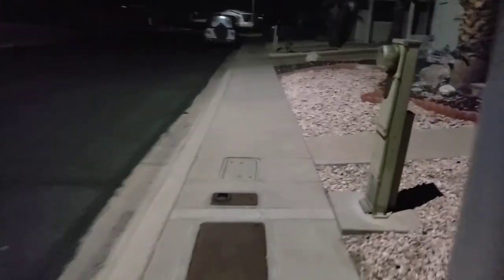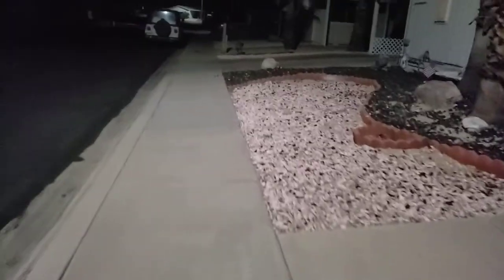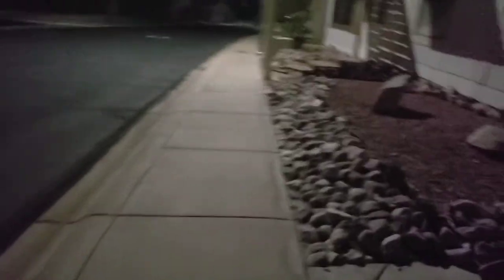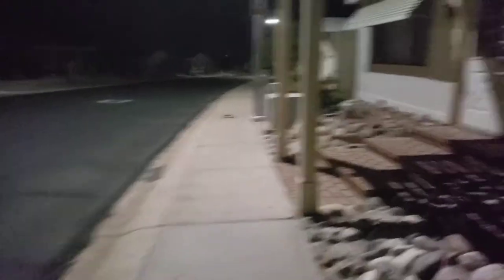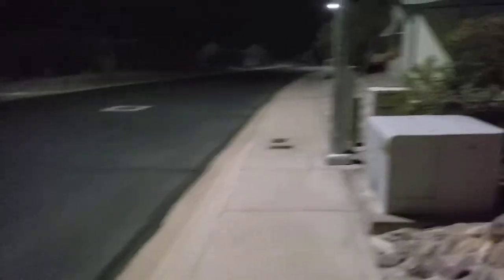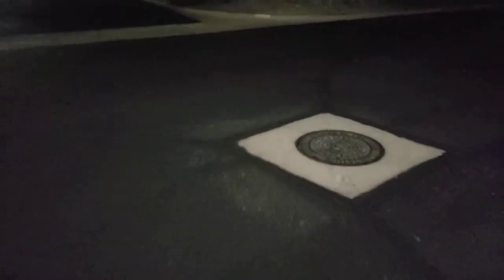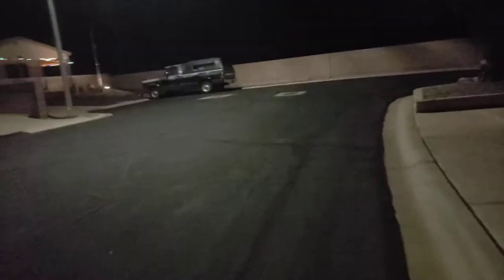GOING ON MY NIGHT WALK ADVENTURE JUST EXPLORING AROUND THE AREA HERE & ENJOYING THE NIGHT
THIS IS MY NEWEST NIGHT WALK AVENTURE I DECIDED TO POST ONE UP & GET IT ALL DOWN AND OVER WITH SO I WAS LIKE GET IT ALL DONE SO I DID MY NIGHT WALK AND I GOT IT DOWN AND OVER SO NOW ENJOY MY LATEST UPLOADS I DID COMMENT PLEASE I DID THE COMMENTS I REALLY DO NEED IT AND PORN BOTS NOT ALLOWED HERE OR I WILL YOUTUBE BLOCK YOU I AM TAKEN BY AMAYA IRL SO NO MORE BEING SINGLE YOU SINGLE LADY MOTHERFUCKERS OUT THERE I AM TAKEN BITCHES

NO REUPLOADING MY VIDEOS THANK YOU